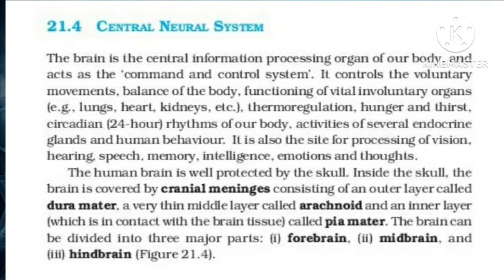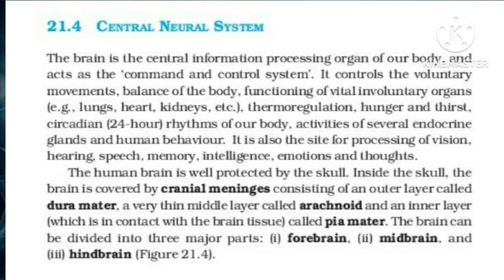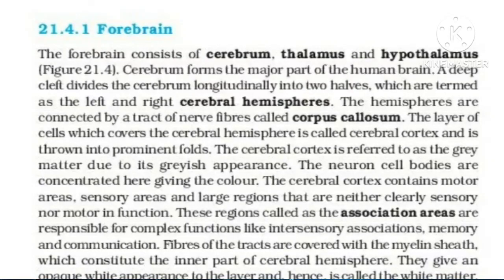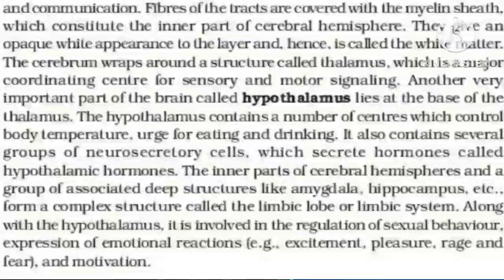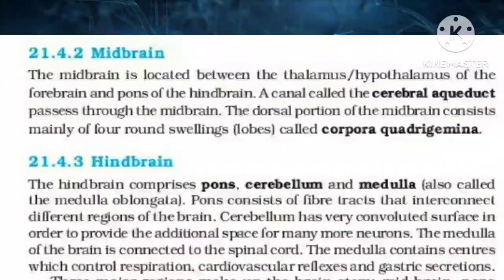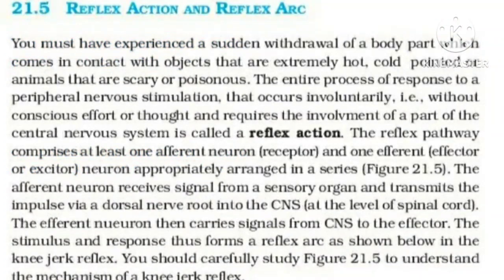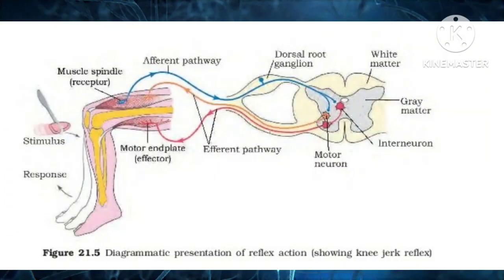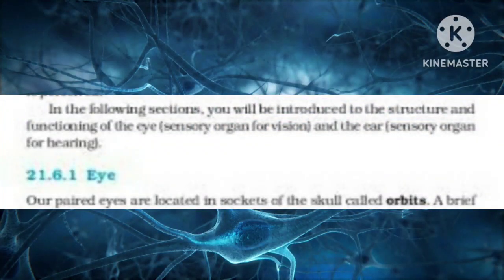Neural Control And Coordination (Reading only Part 3)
Listening to audio with a pencil in hand and eyes following the words of the textbook is what required to save time and learn effectively.

Explanation also Available!!